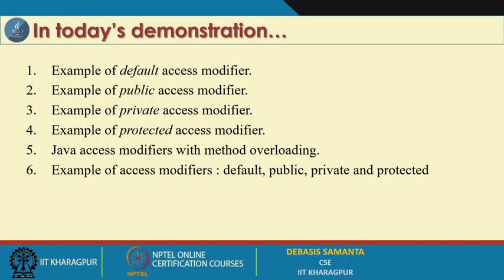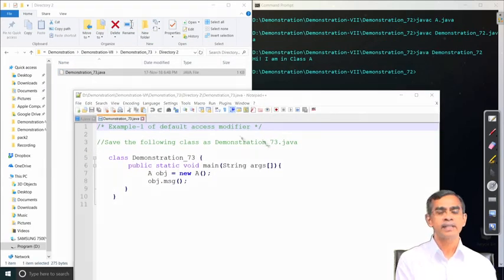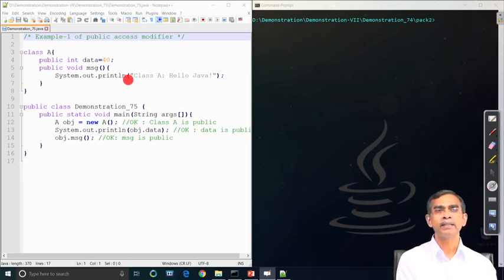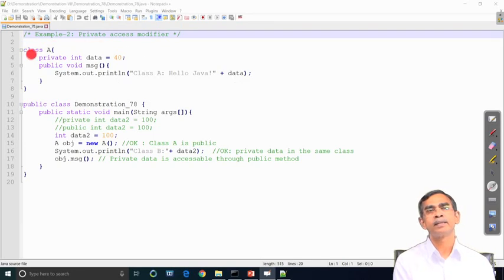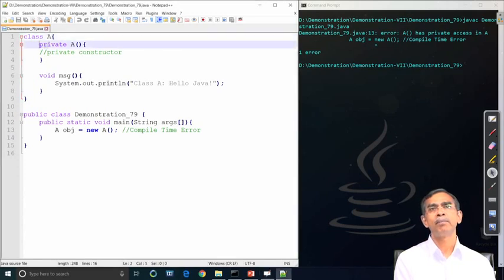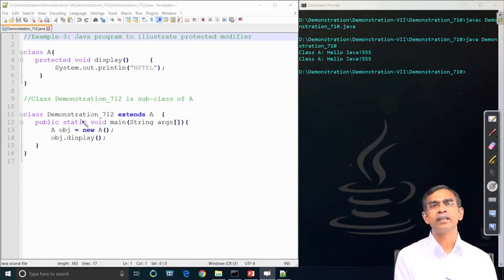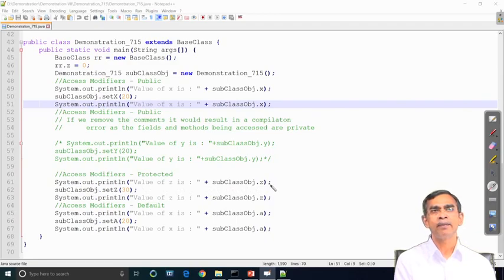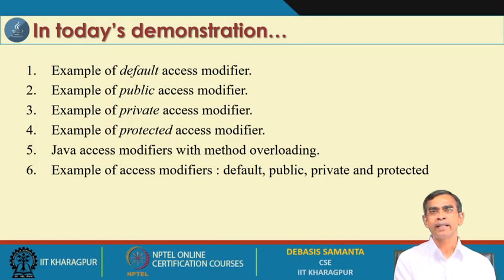Lecture 16 Demonstration VII